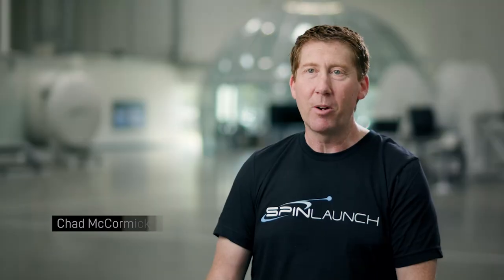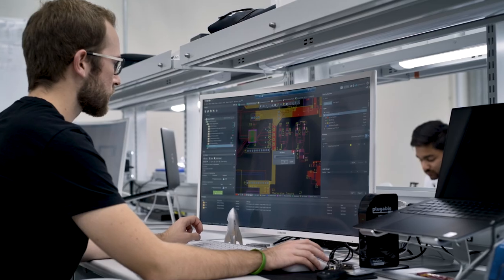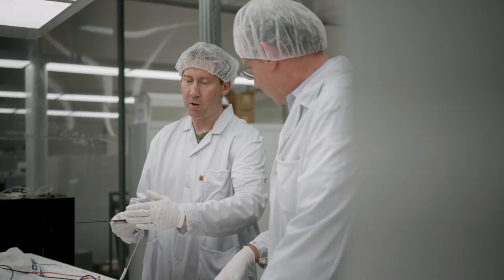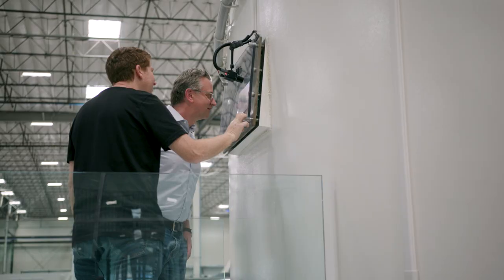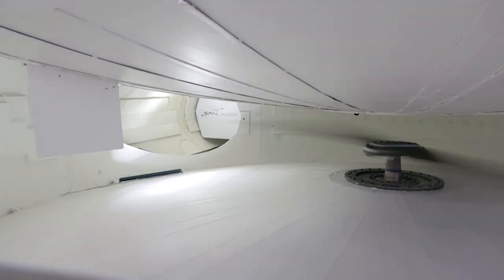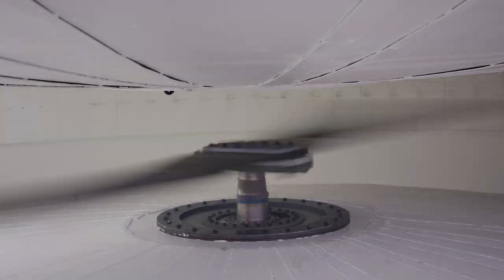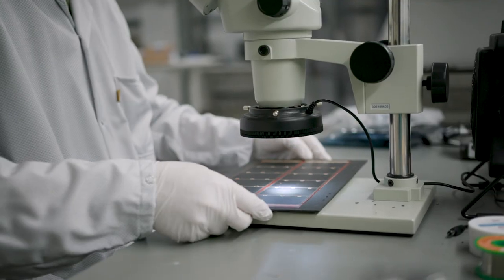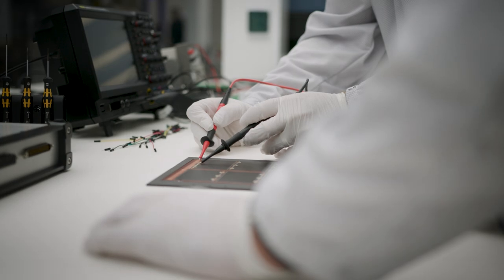Working with Solestial: Qualifying Solar Cells for Launch Compatibility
Unlike traditional fuel-based rockets, SpinLaunch uses an electric-powered kinetic launch system that delivers low cost, sustainable access to space. In addition to our in-house satellite engineering team, we've established partnerships with satellite component suppliers to ensure our launch customers can quickly leverage the advantages of our launch system without compromise to their mission objectives.

In this video, we focus on qualifying solar cells from Solestial, a solar energy company for space. SpinLaunch’s Head of Satellite Engineering, Chad McCormick, and Solestial’s COO, Andy Atherton, discuss the analysis and tests conducted to determine the launch compatibility of Solestial solar cells, and how we’re working together to bring low-cost, high-cadence launch to reality.